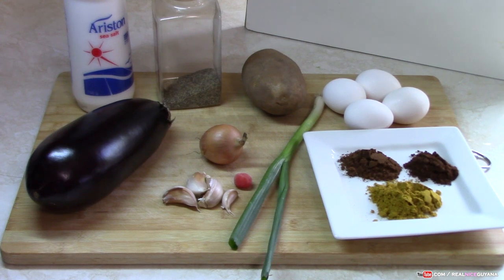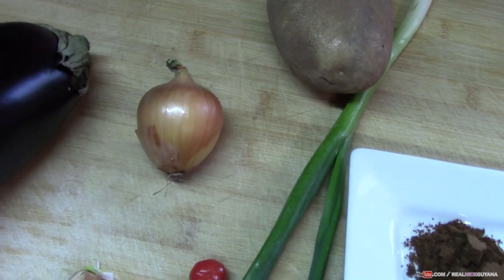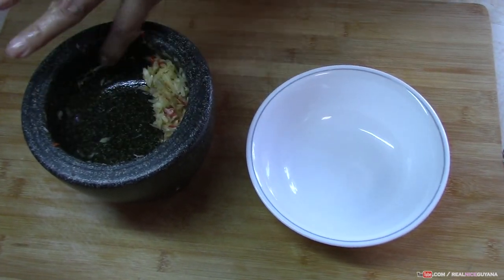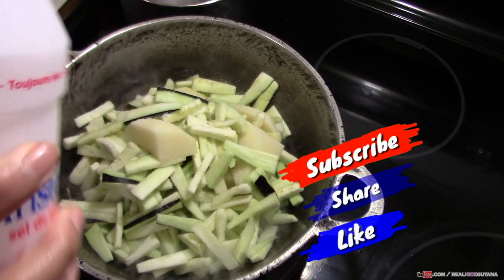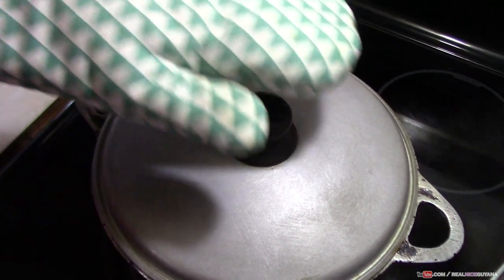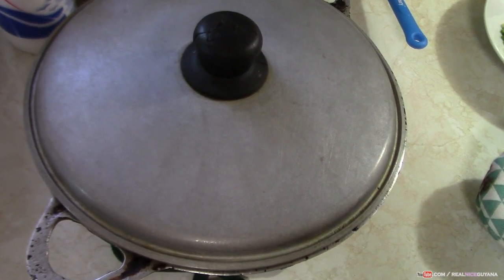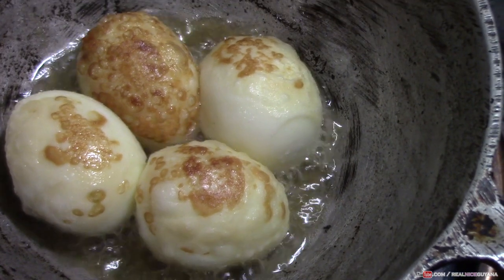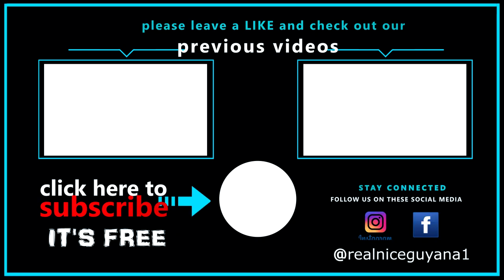Egg Curry with Baigan ( Egglpant ) and Potato, step by step Recipe Video.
Ingredients
1 baigan
1 potato
Approx 4 eggs
1 1/ 2 tsp. Curry powder
1 tsp garam masala
1 tsp roasted ground geera
1 small onion
4 cloves garlic
1 stem scallion